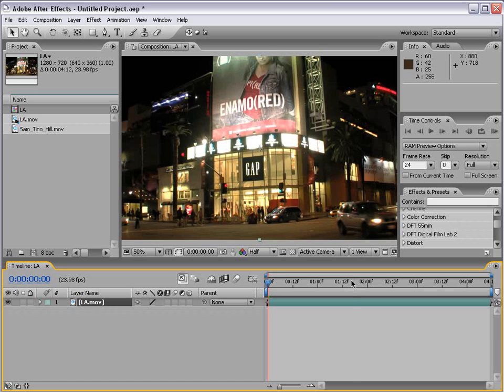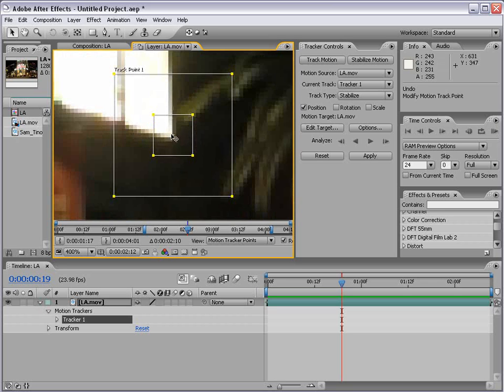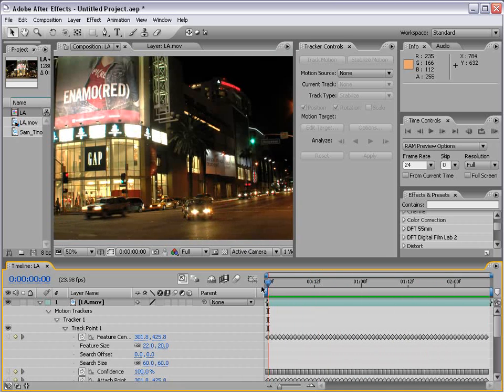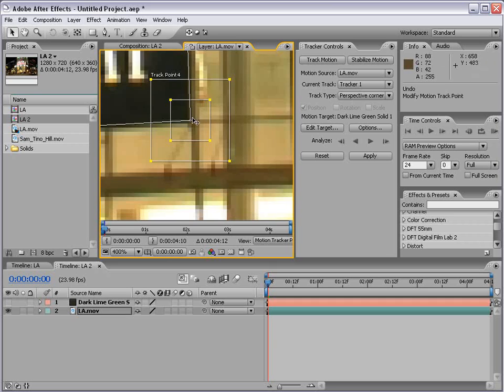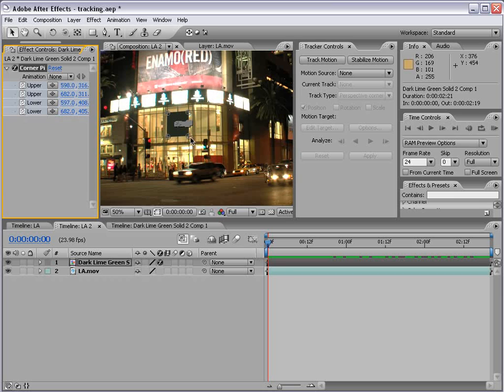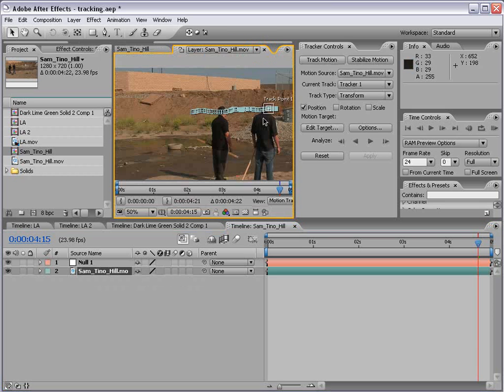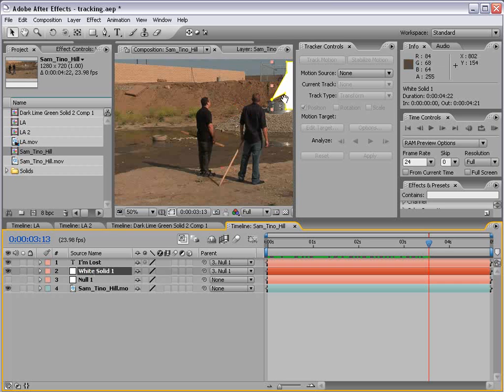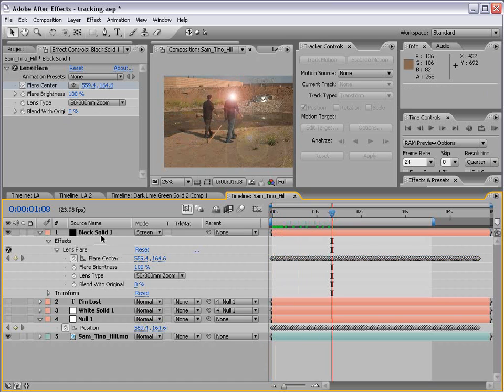05. Motion Tracking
In this tutorial we will cover several types of motion tracking, including stabilizing a shaky shot, performing a sign replacement and motion tracking video to incorporate motion graphics seemlessly.